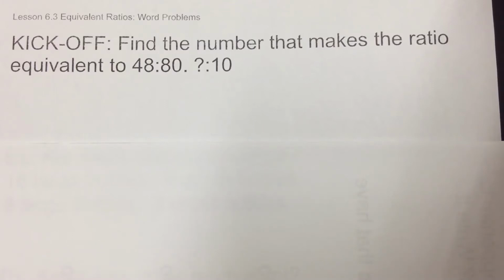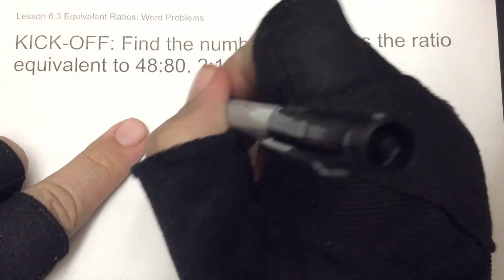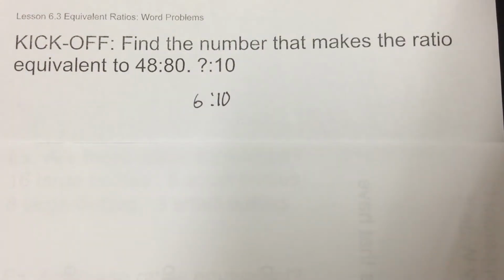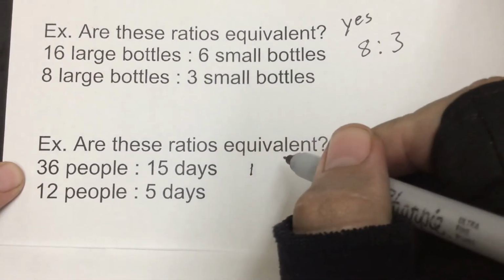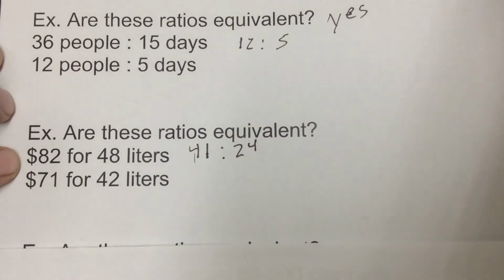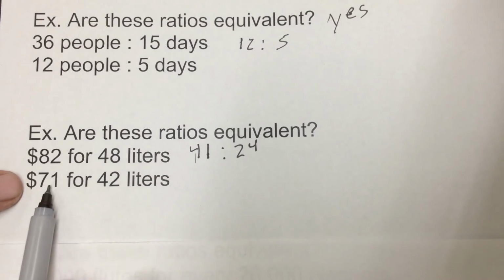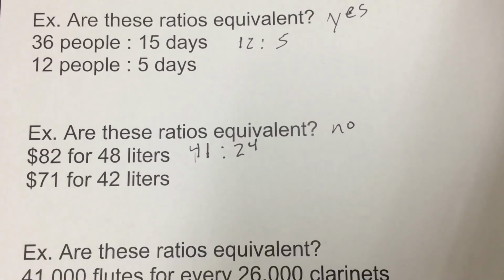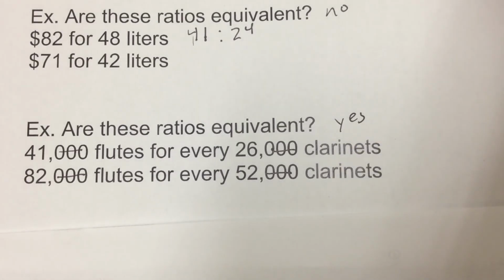7th Grade Math Lesson 6.3 Equivalent Ratios Word Problems